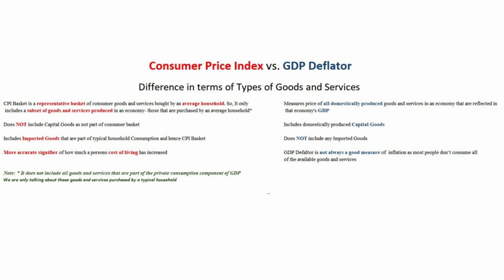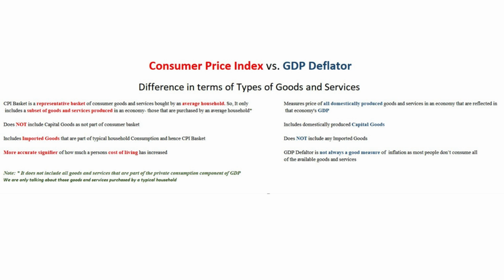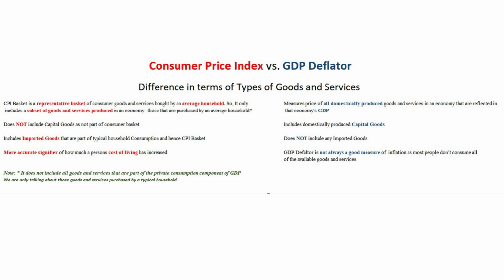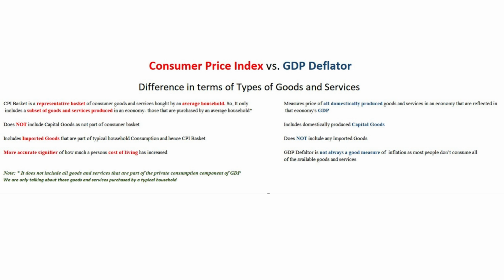CPI vs. GDP Deflator | Part 1